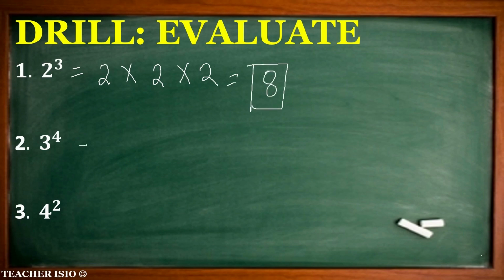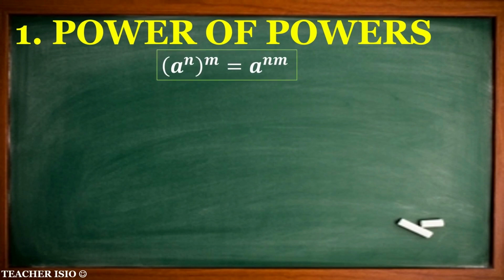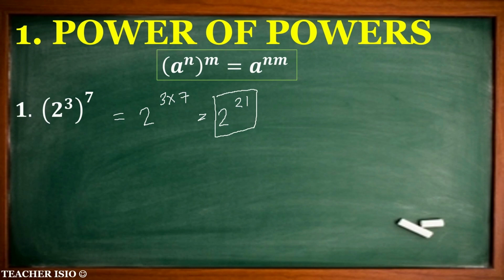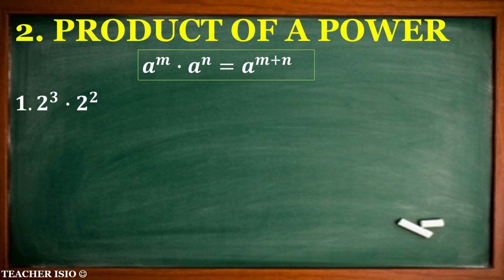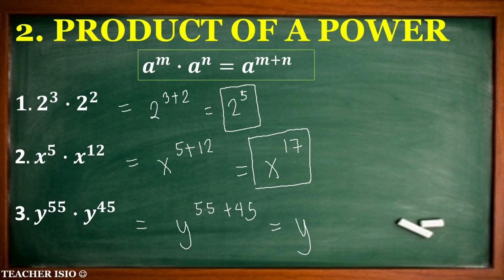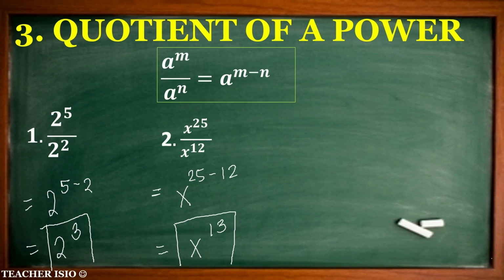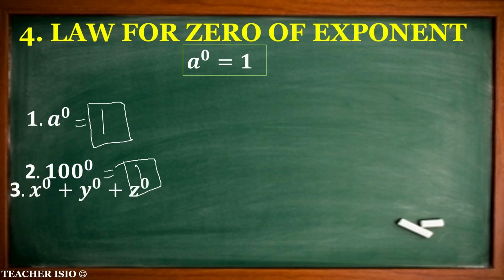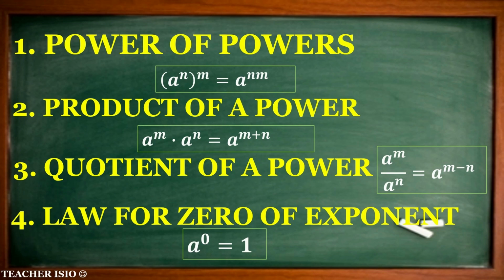LAW OF EXPONENT (TAGALOG)